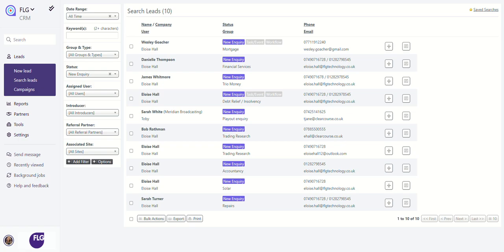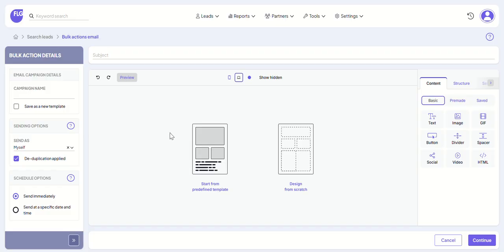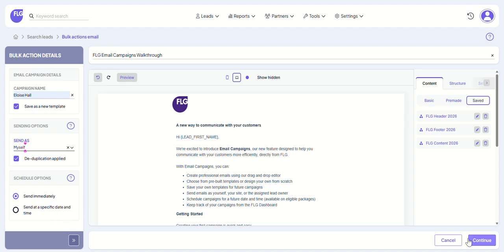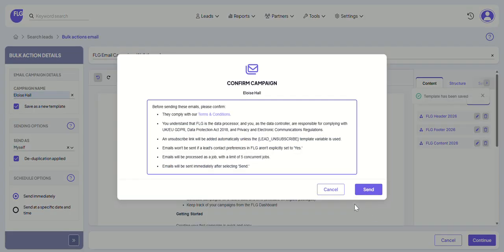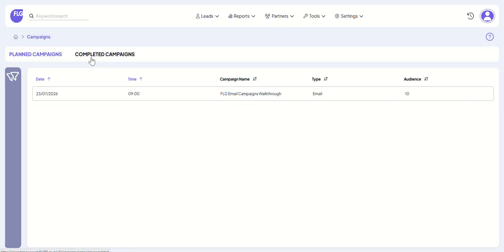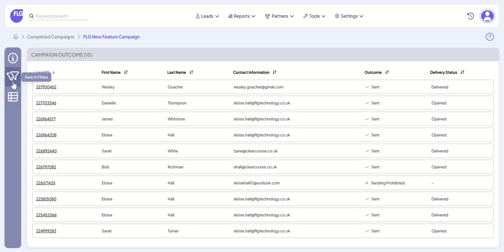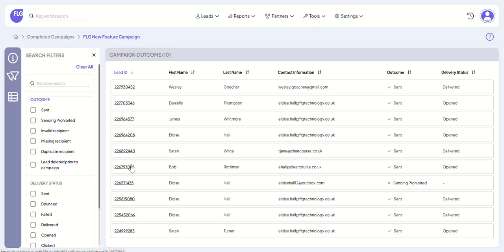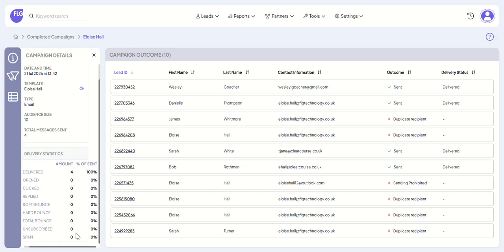FLG Email Campaigns | Create, Send & Track Email Campaigns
In this video, we'll walk you through FLG's new Email Campaigns feature, from creating your first campaign through to tracking its performance.

Building on the Email Editor released previously, Email Campaigns gives you everything you need to create professional email campaigns, target the right audience, schedule sends and monitor results, all from within FLG.

In this walkthrough you'll learn how to:

• Create a new email campaign
• Select recipients and apply filters
• Design your email using the Email Editor
• Schedule or send your campaign
• Review campaign performance and reporting
• Filter recipients and understand delivery results

Whether you're sending marketing emails, customer updates or targeted communications, this video will help you get the most from Email Campaigns.